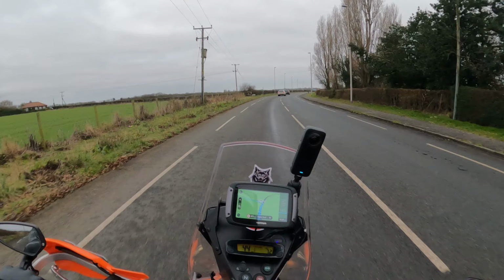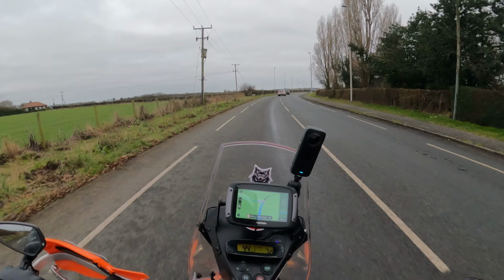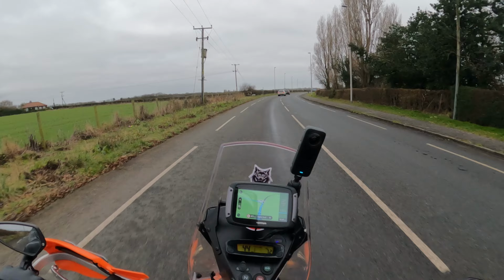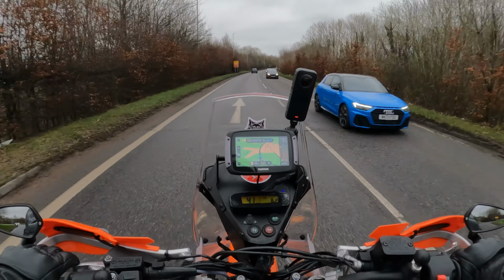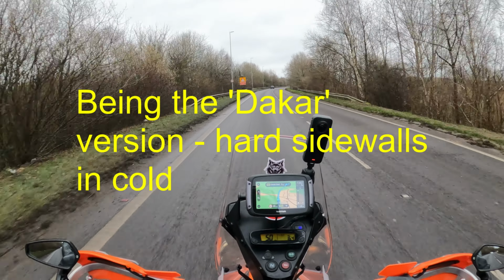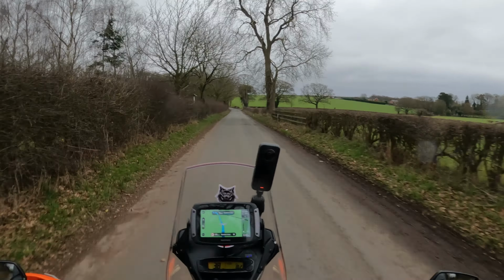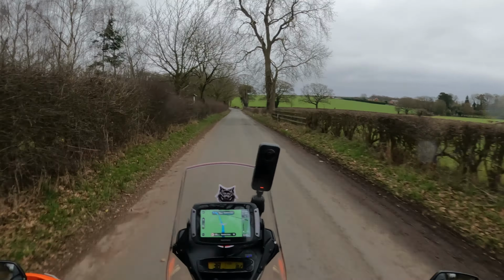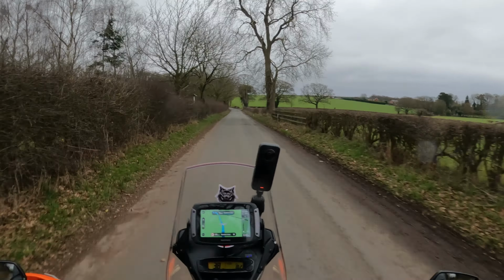Vlog 12th - Max Mod, Enduro Battery and I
Codger Biker reveals a new lens and battery  - thank you!